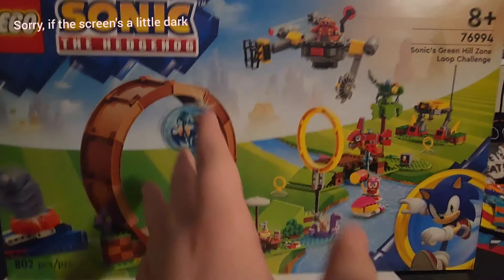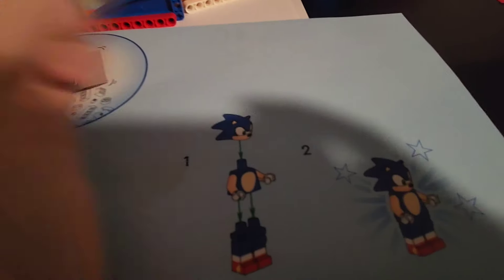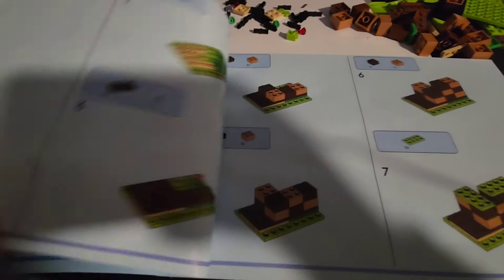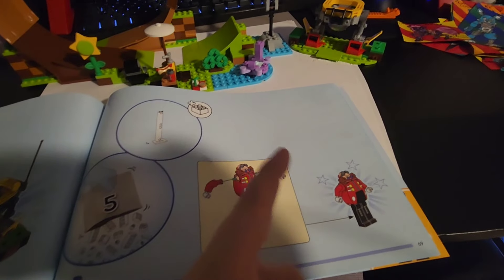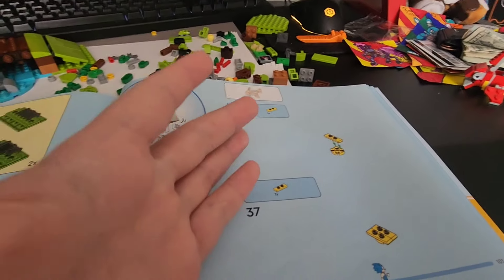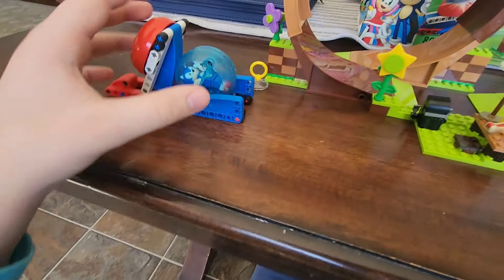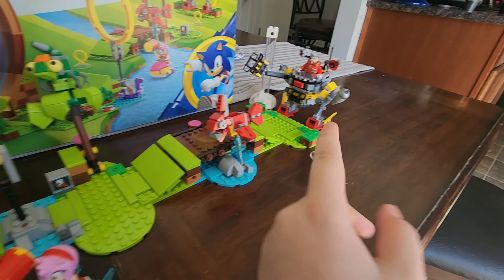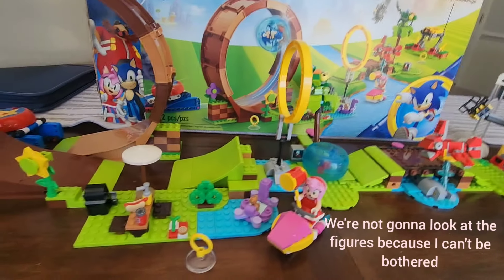Unboxing new sonic lego set Unboxing Toys, part one